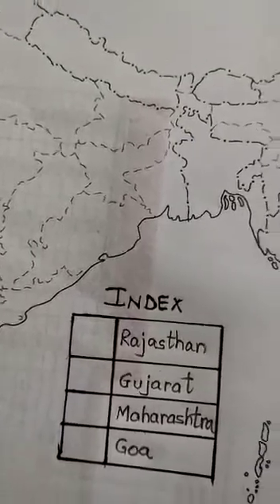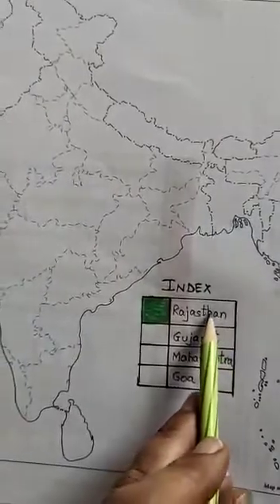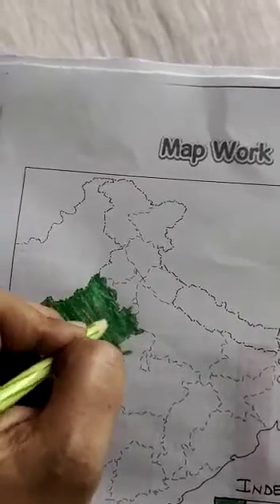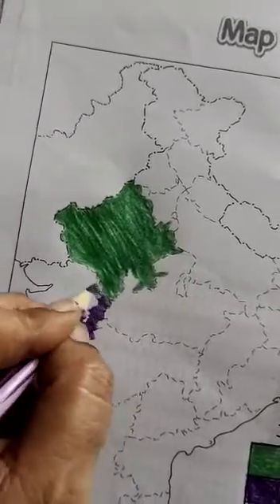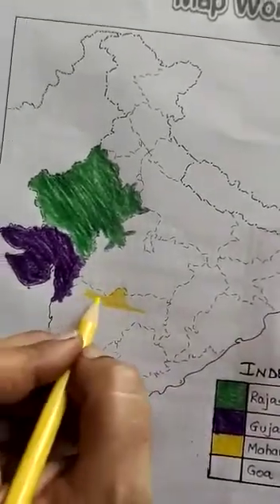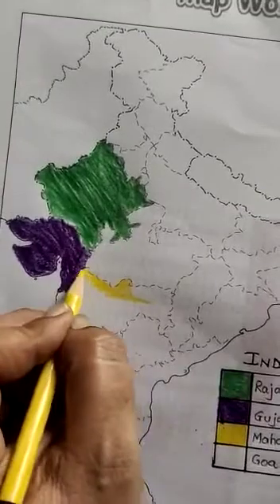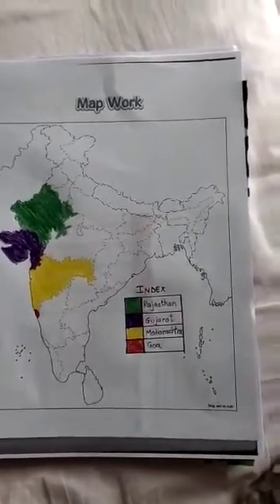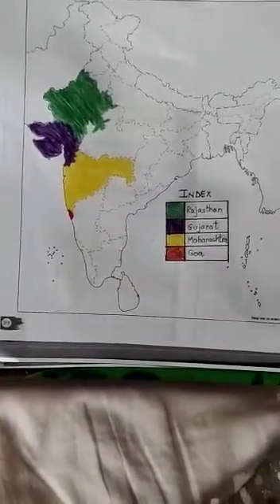Map work (1)